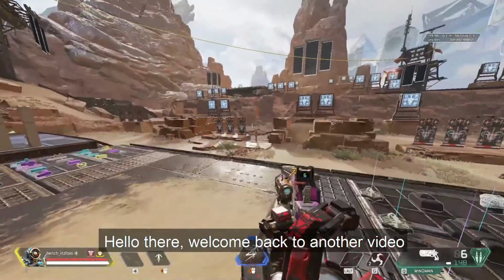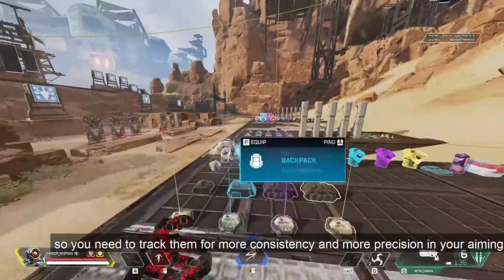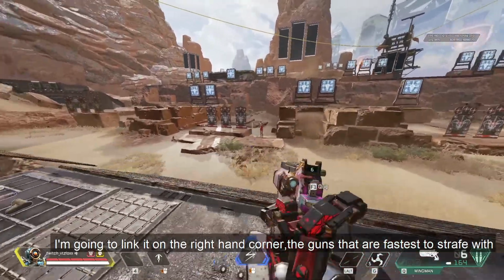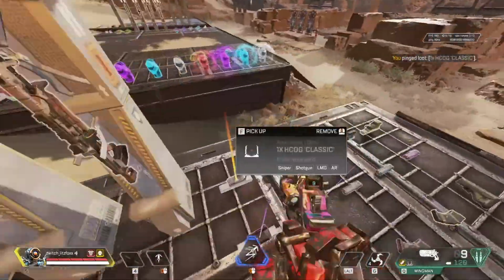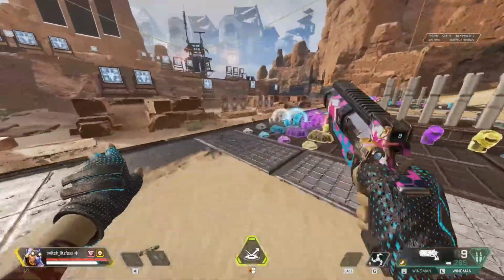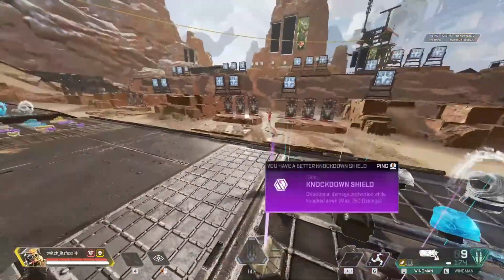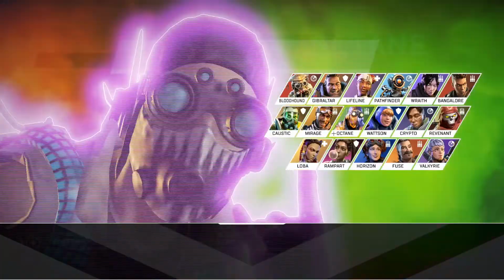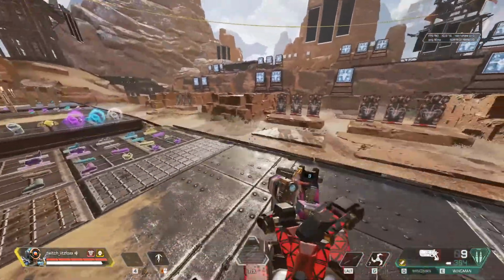HOW TO GET GOOD WITH THE WINGMAN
Improve your wingman aim with these few tips. Subscribe to get the next video on the best kovaaks routines to have insane wingman aim.Leave the video a like if you found it useful:)I also stream live on twitch almost everyday.